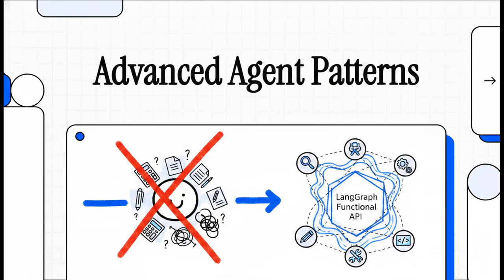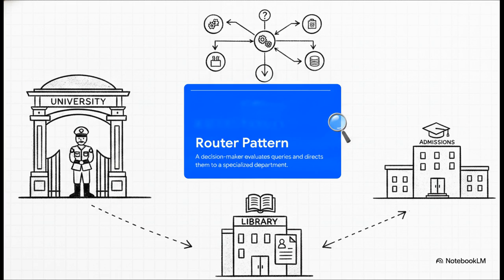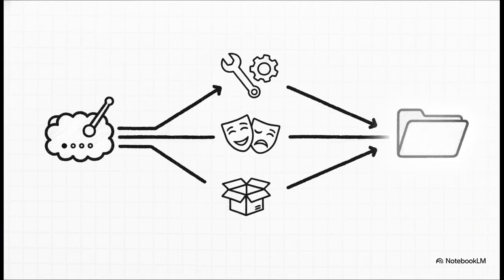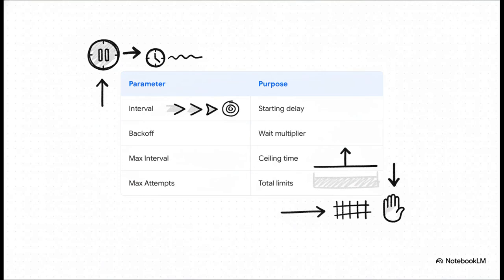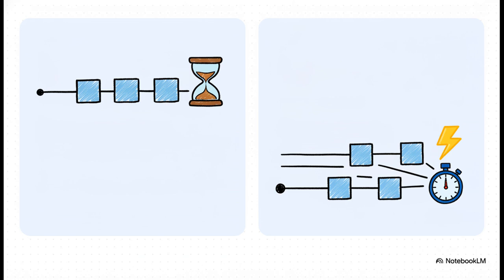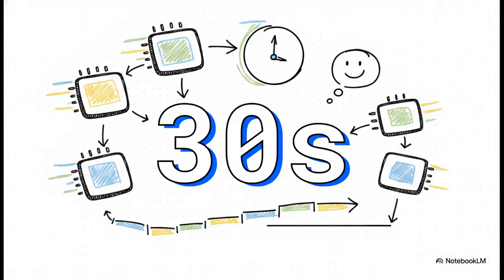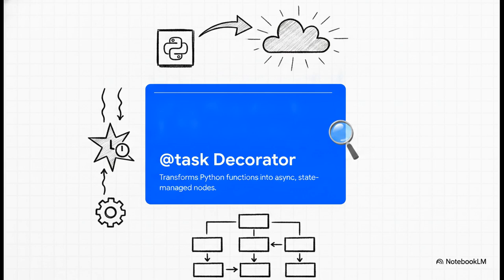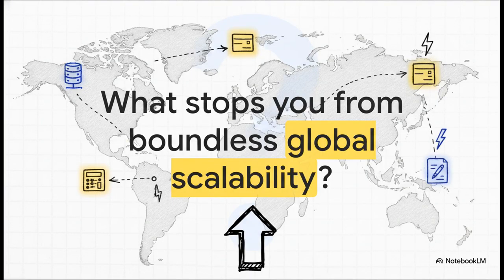Advanced Agent Patterns